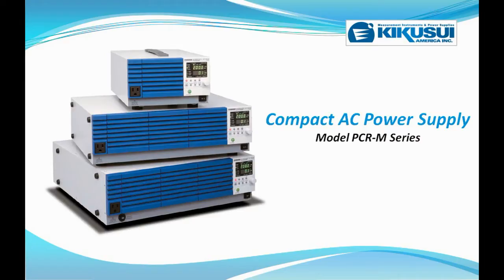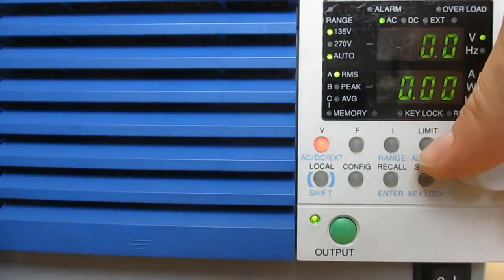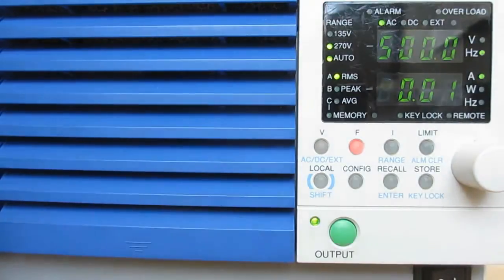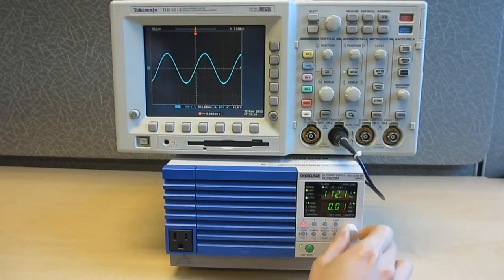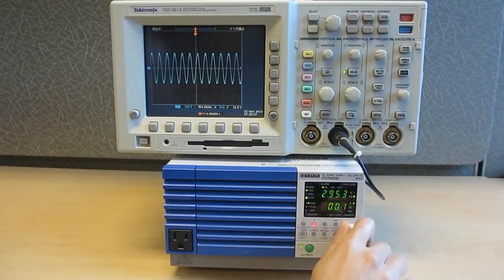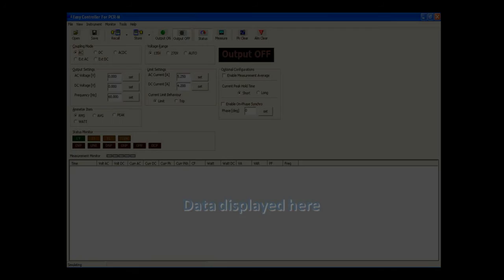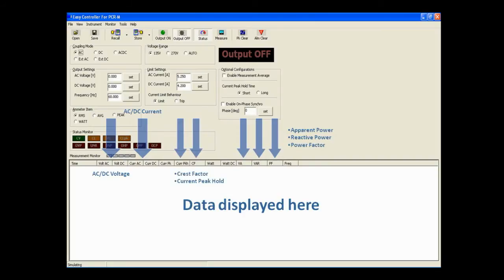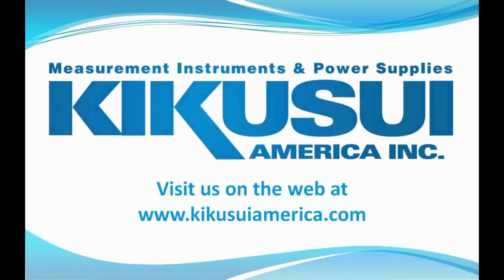Kikusui Compact AC Power Supply PCR-M Series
The PCR-M Series is a compact AC power supply that's as easy to use as a variable auto transformer or an automatic voltage regulator (AVR), but has the features and capability of a multi-functional AC power supply. Using a PWM inverter , the PCR-M Series is much smaller and lighter than the competition while enabling high-quality and highly-efficient (about 70%) operation. This power supply comes with measurement functions, memory function, protection functions, and various communication interface options, and can even provide DC power. When you incorporate an optional analog interface board (EXO4-PCR-M), the PCR-M Series can also be used as a booster for an arbitrary signal generator. This small and versatile unit can provide you with more work functionality and capability than you can imagine. You can't do without it once you use it!